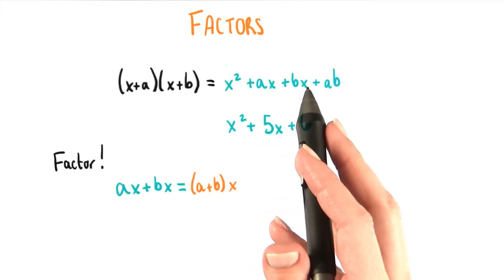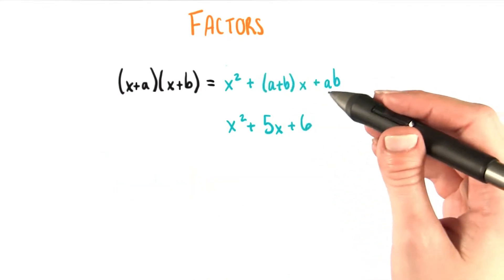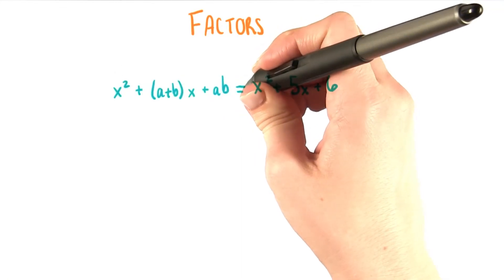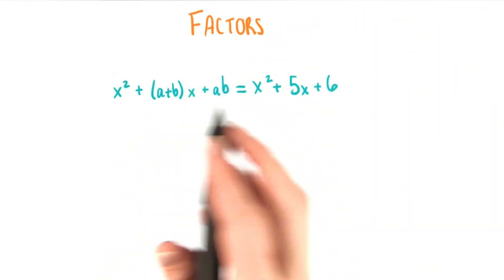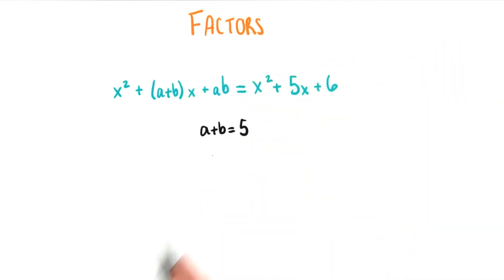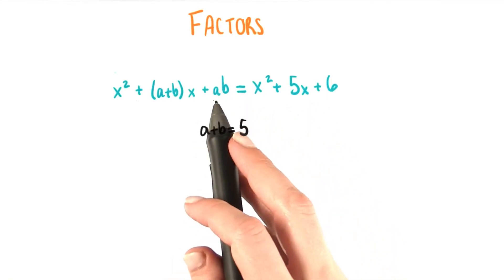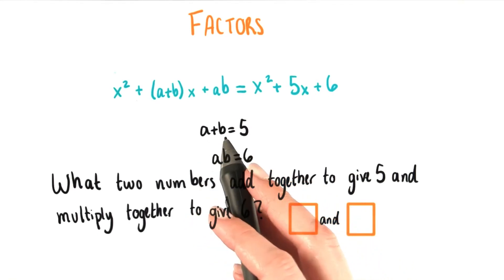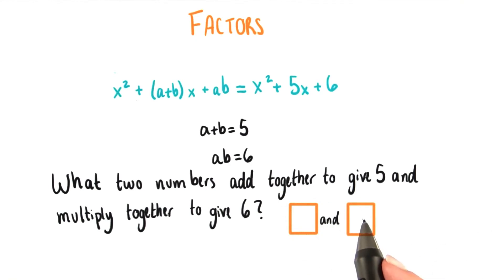Finding a and b - College Algebra